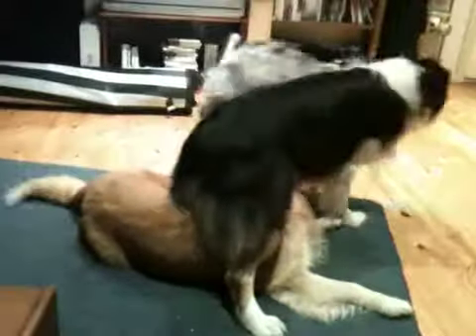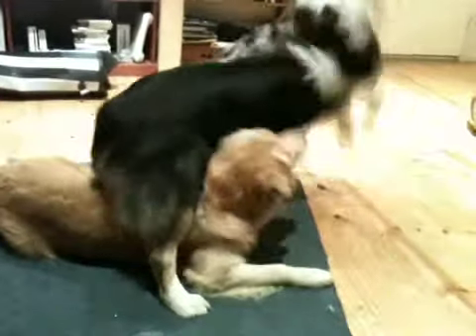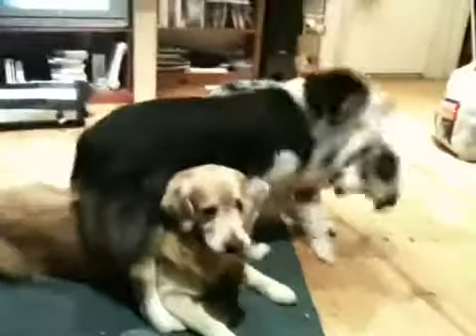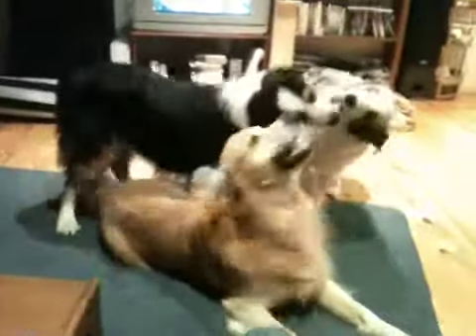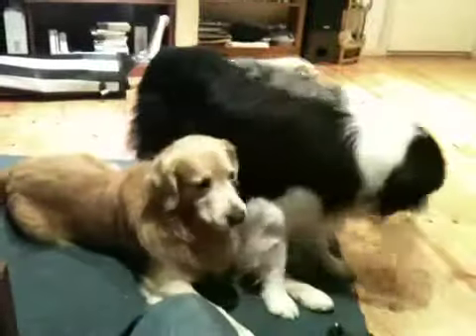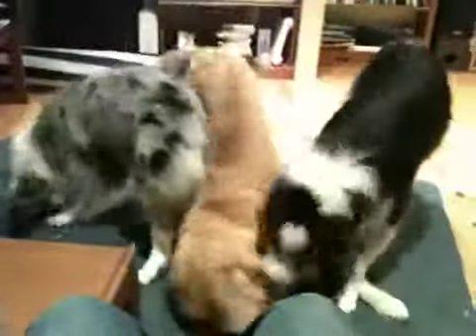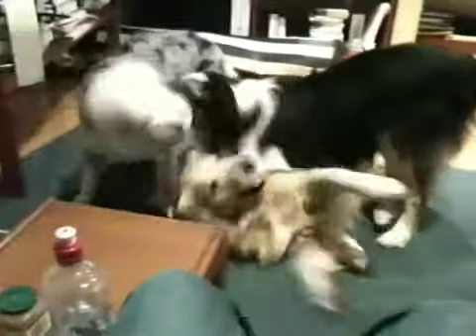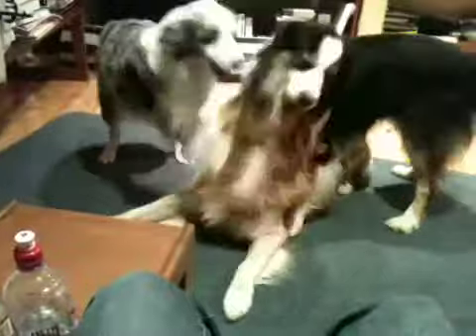Josh, Fyre and Billie playing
Who needs real dog toys when you have an awesome pipe cleaner?